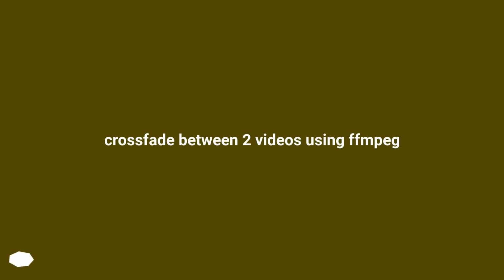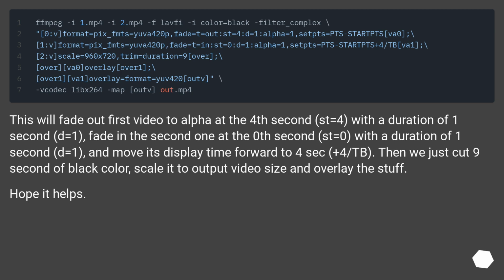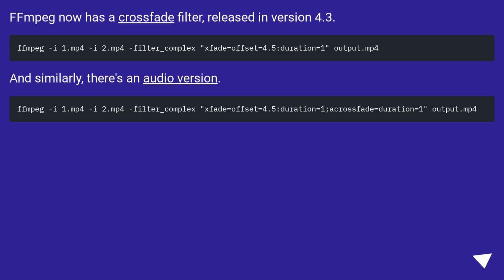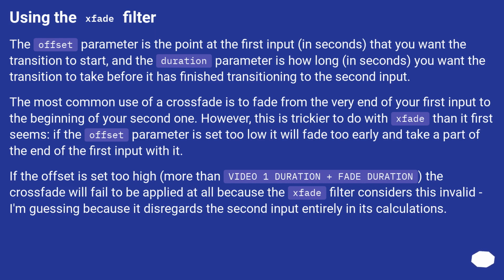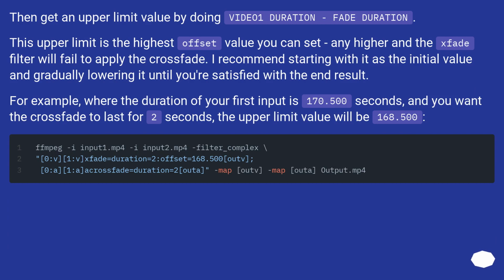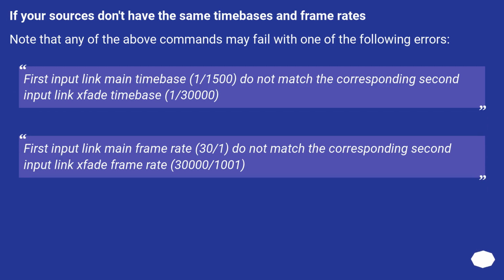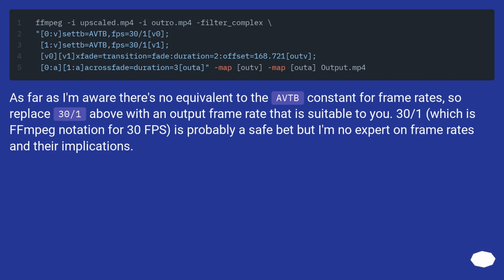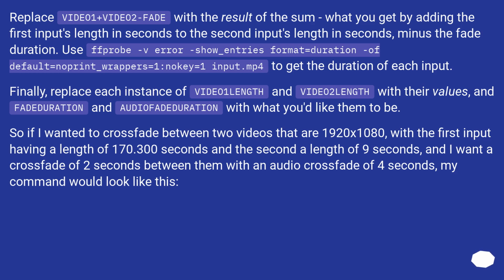crossfade between 2 videos using ffmpeg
Chapters
00:00 Question
01:43 Accepted answer (Score 37)
03:02 Answer 2 (Score 18)
03:23 Answer 3 (Score 11)
04:05 Answer 4 (Score 5)
12:14 Thank you